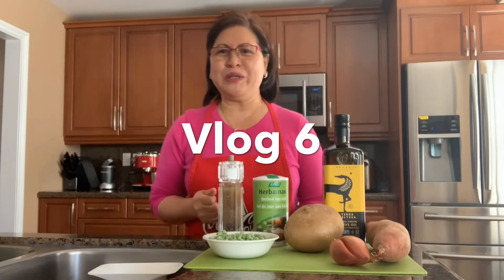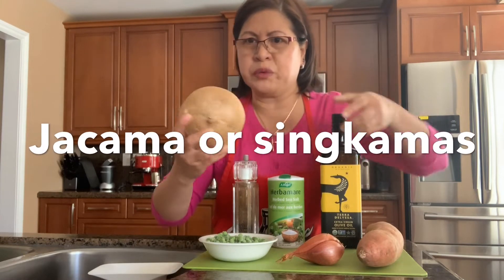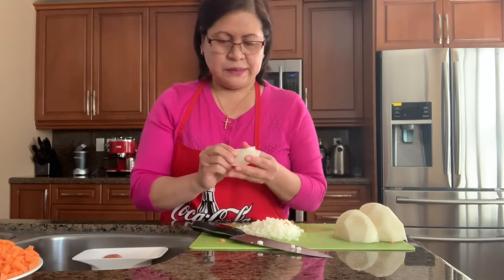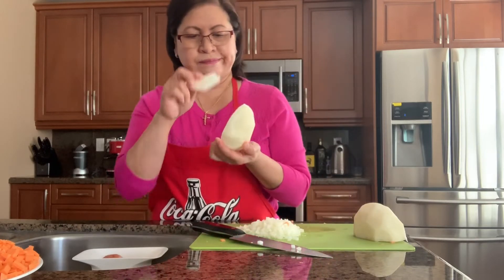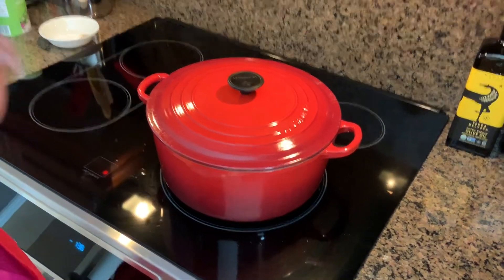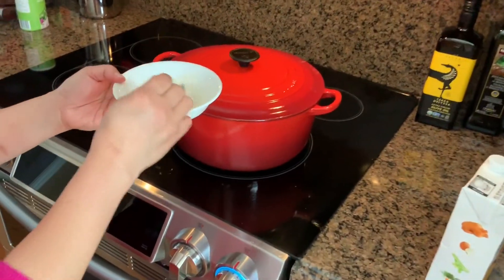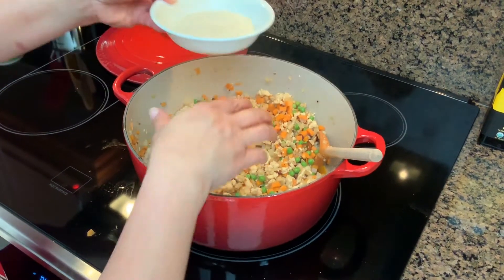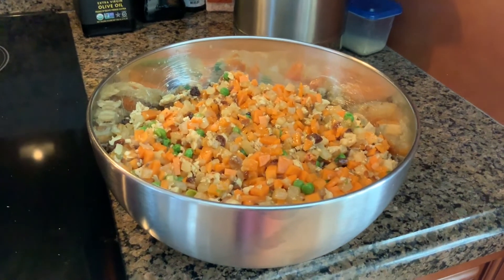Baked Chicken Empanada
My home made baked chicken empanada (chicken patties) part 1.